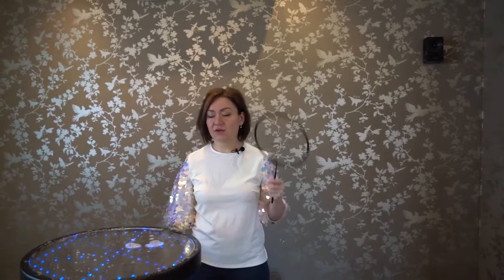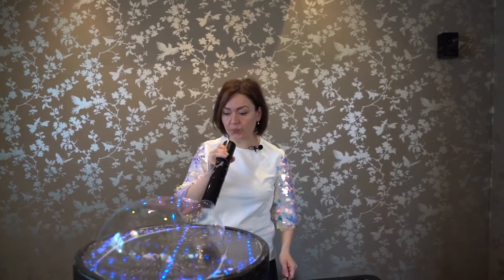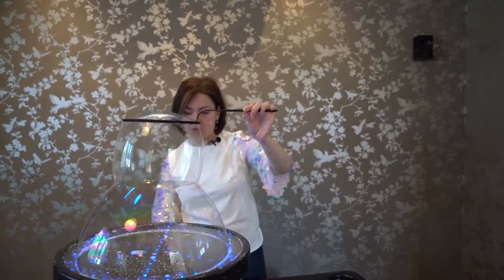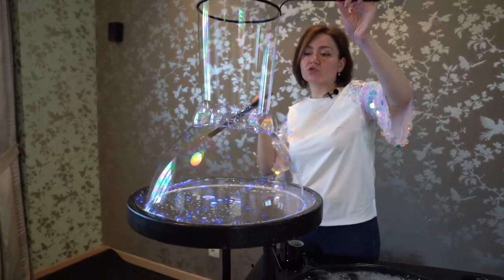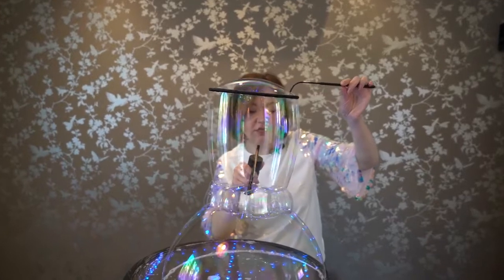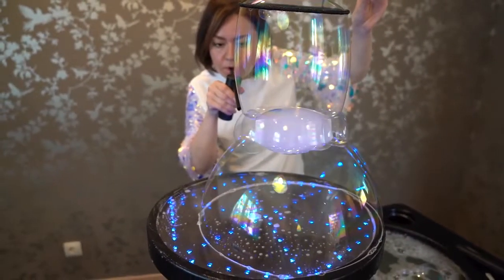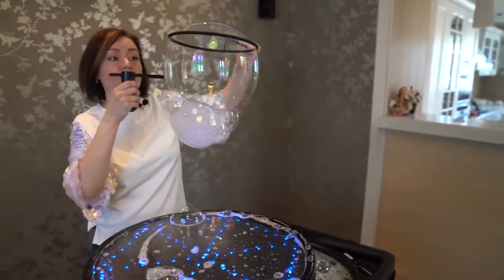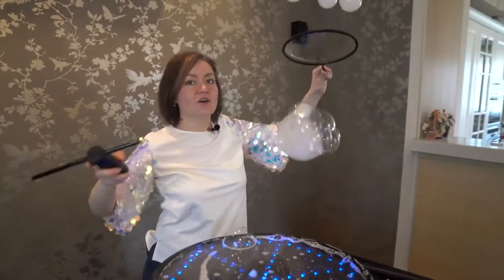Completion of the "Carousel on the light table" element